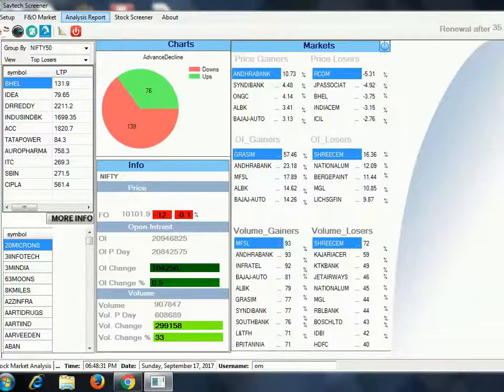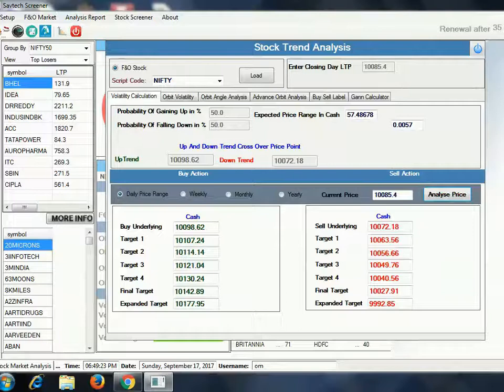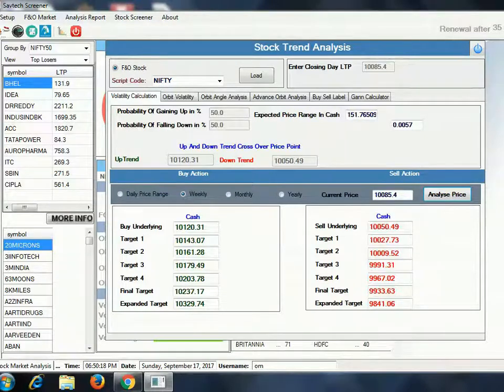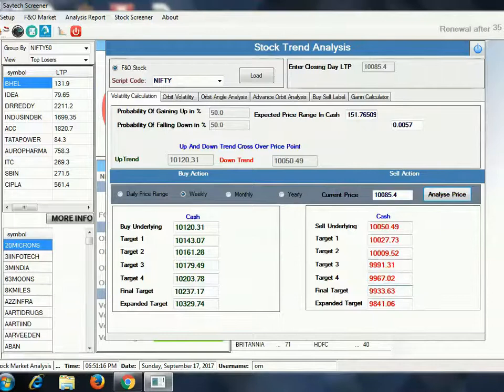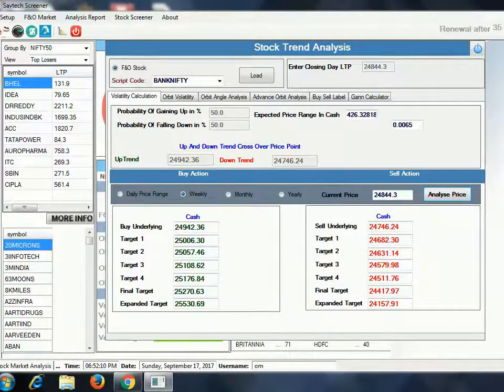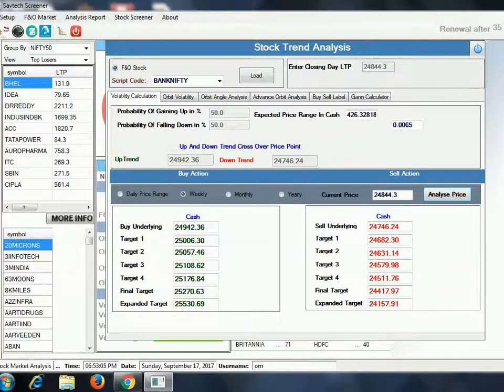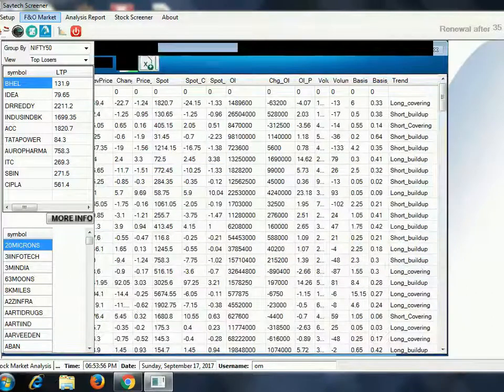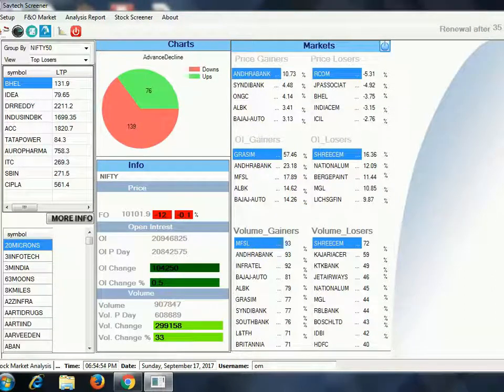Nifty Target analysis || daily nifty & Bank Nifty level analysis (English) # 18 Sep to 22 Sep 2017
Stock market technical analysis with daily Buy sell level analysis and software providing.Learn about stoc selection with help of multiple indicator like RSI,Volume,Dma etc.

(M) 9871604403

Note : Software only 500/per month.

software demo video link

download link

best analysis video link